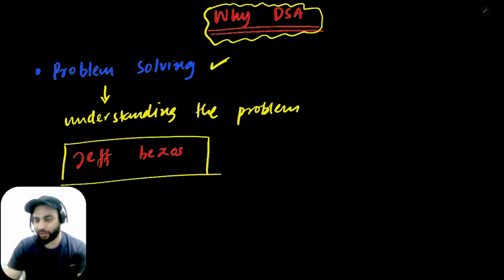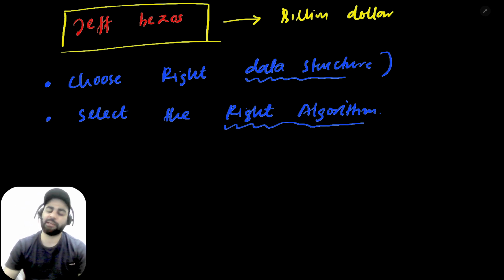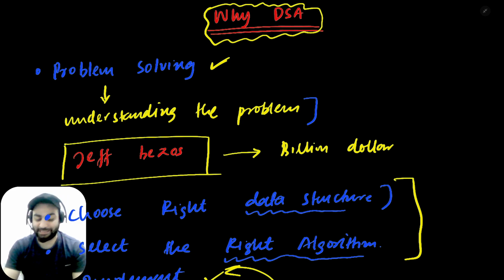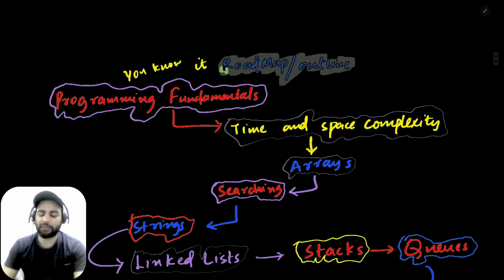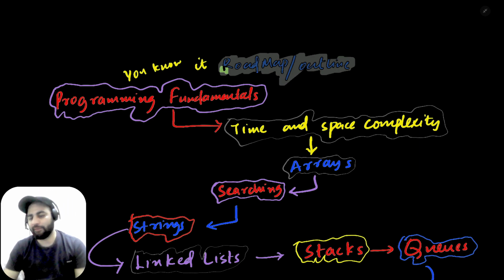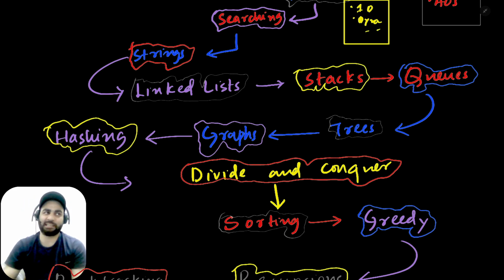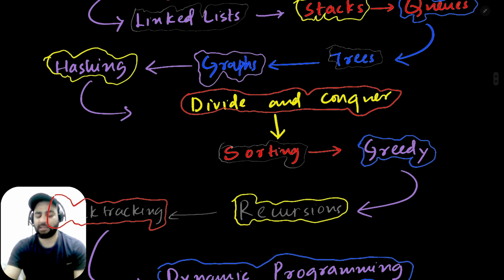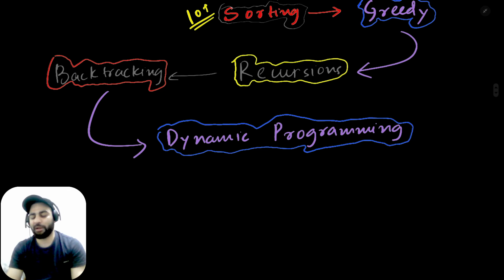S0: DSA RoadMap | Why do we need DSA | Is it worth it?